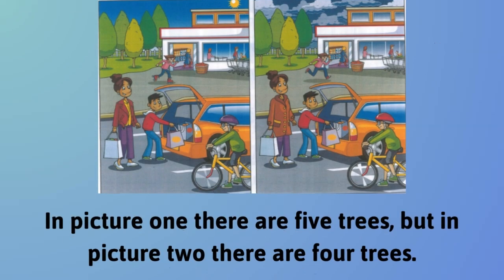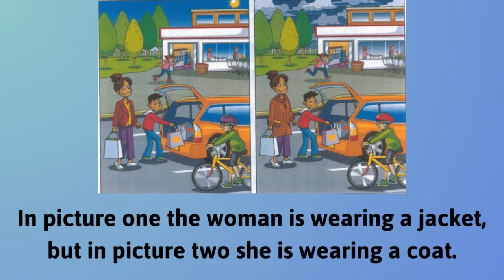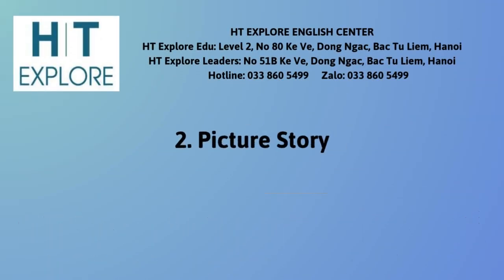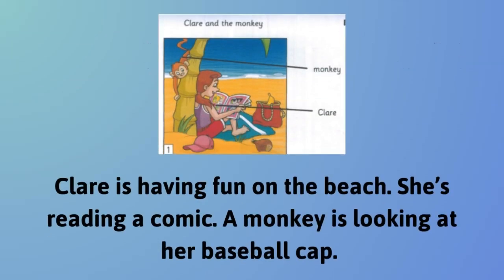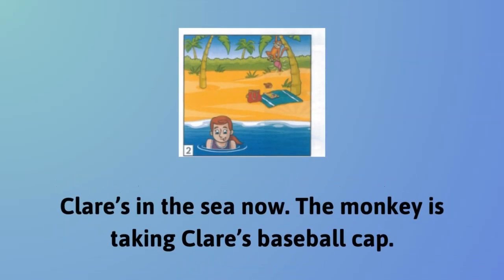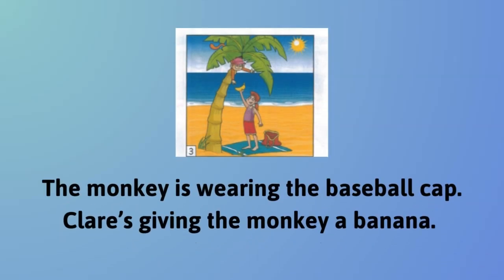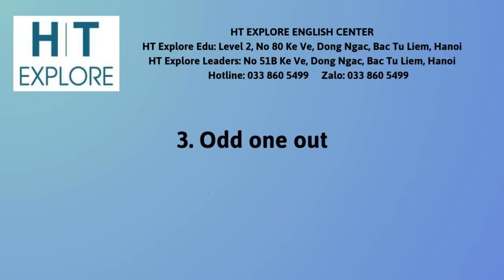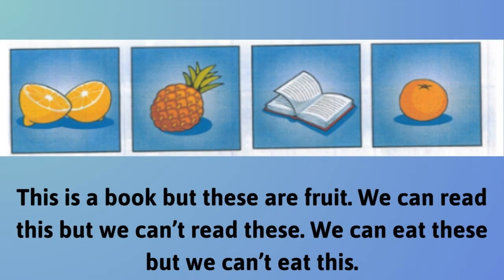EOW4 U7L7 vid